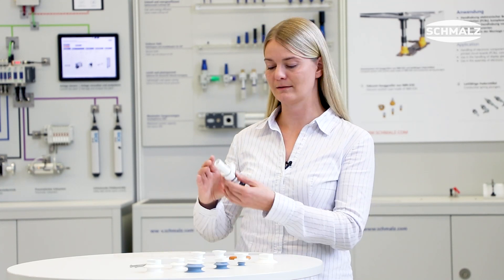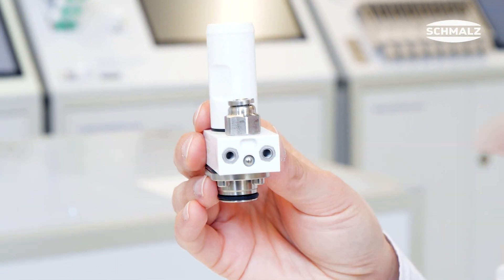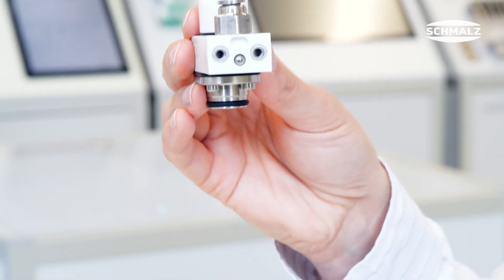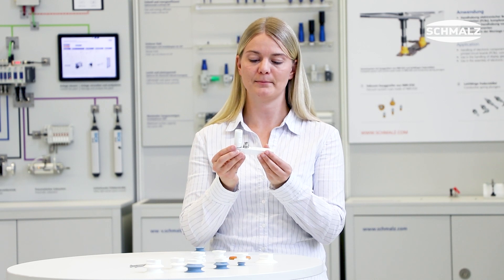Schmalz Videocast - Food Gripper SFG - #015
In this video, we present the new Flow Gripper for Food Products SFG. The modular, compact gripper was developed especially for handling dry food products. The suction cup is made from FDA-compliant silicone and is therefore suitable for direct contact with food. Its sealing lip is soft and flexible, allowing the SFG to reliably grip even delicate food products gentle and with minimal surface pressure. To meet the high hygiene standards, Schmalz designed the new flow gripper with food-safe materials.